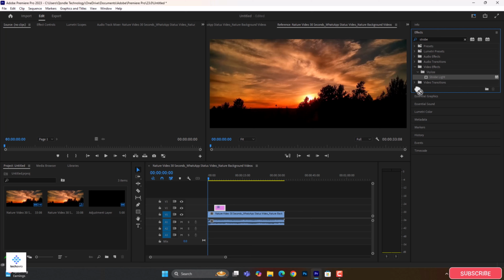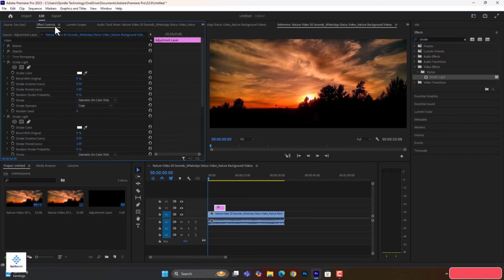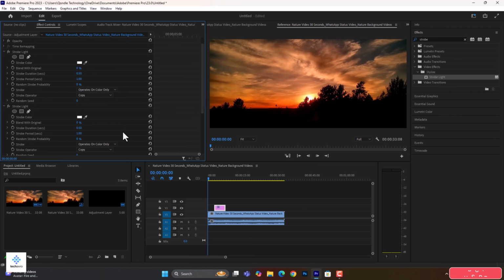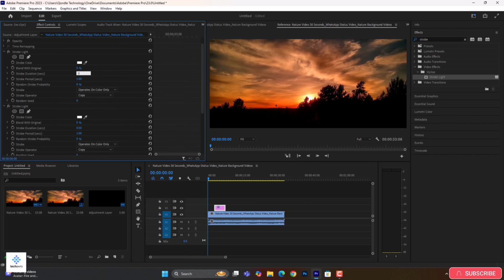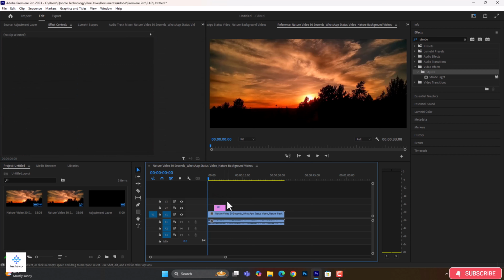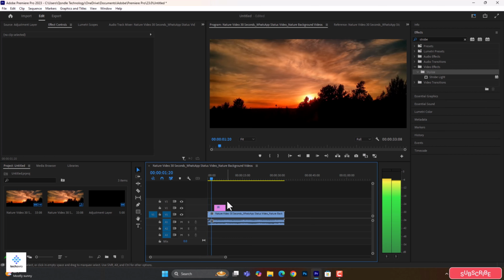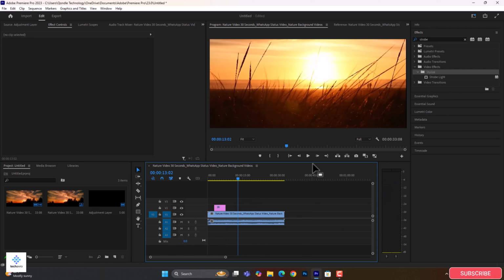How To Create Flashing Lights Effect in Adobe Premiere Pro 2025